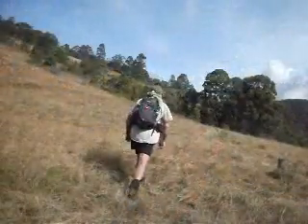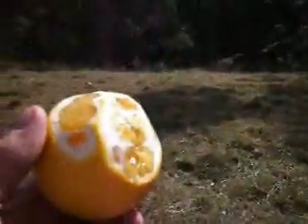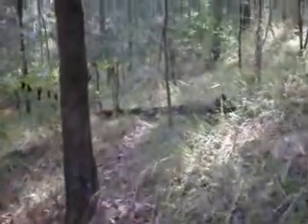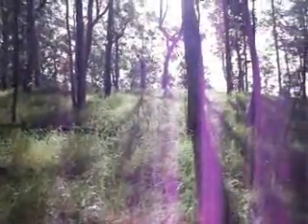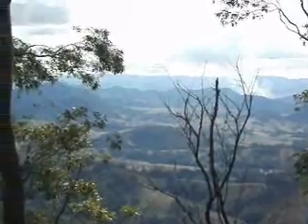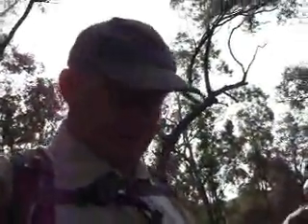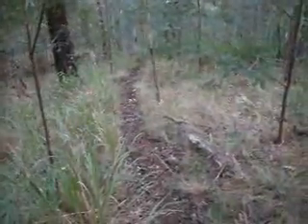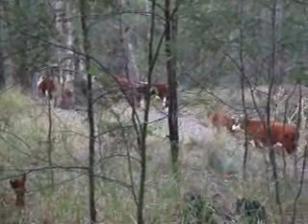TRAINING FOR KOKODA # 2.wmv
Second in the series on my preparation for Kokoda made especially for
my slack mates who will be sitting at home..